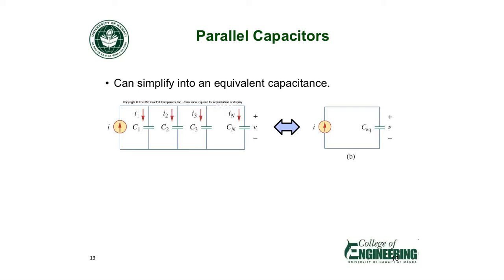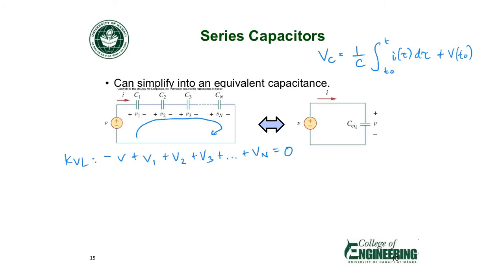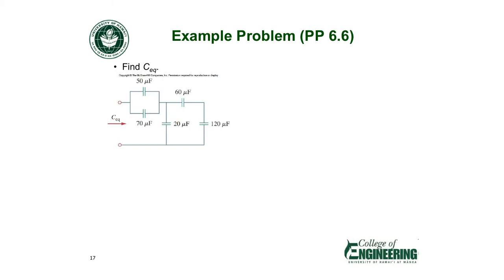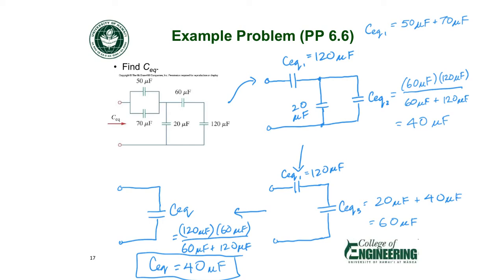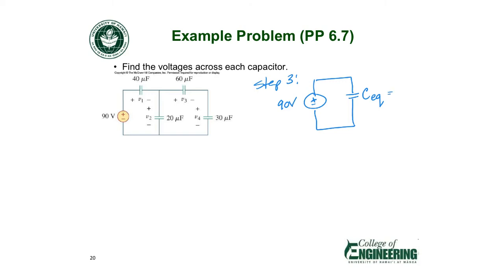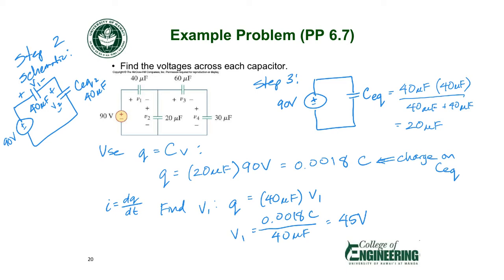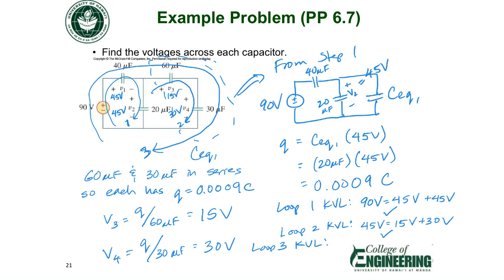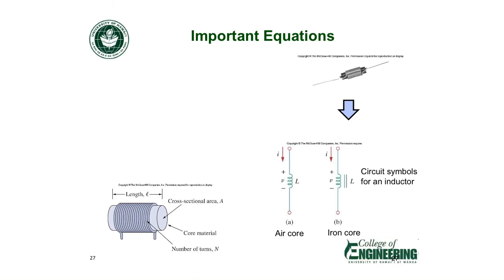EE211 F19 Lec 21